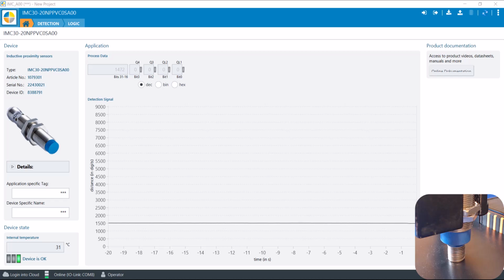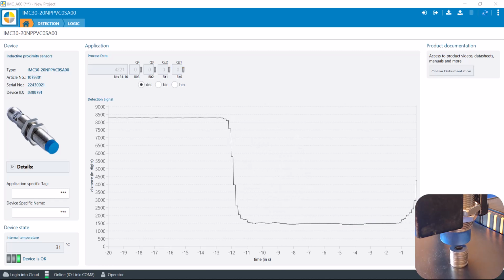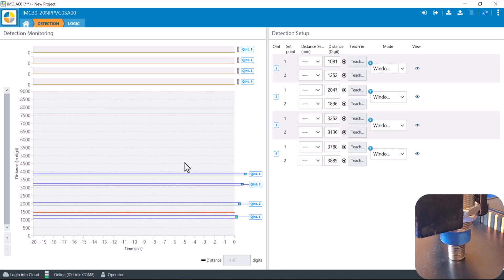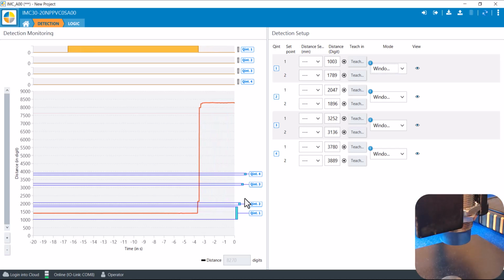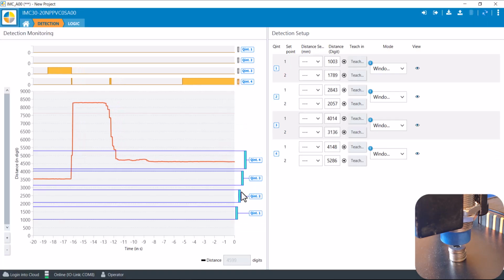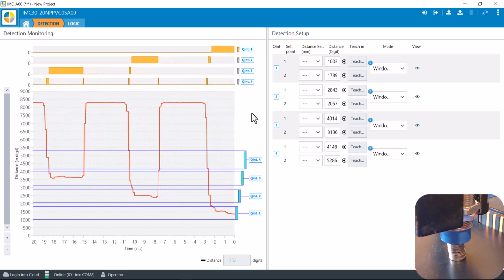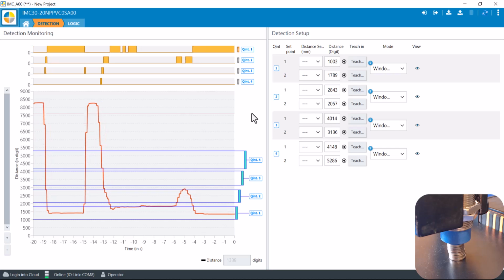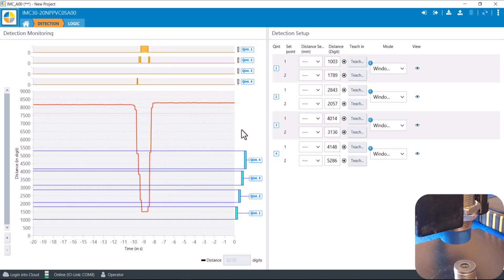Smart Inductive - Parts Counting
Detecting how many thin metal parts are left on a stack using a smart inductive IMC sensor.